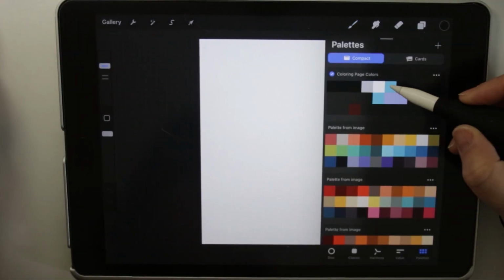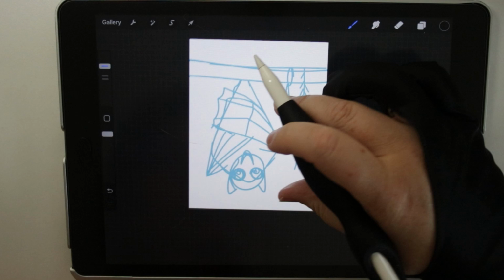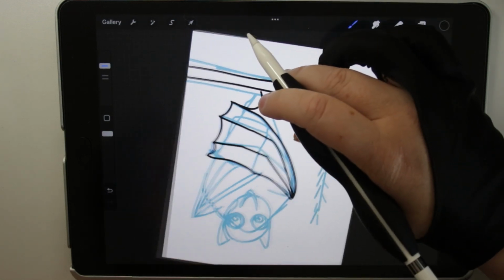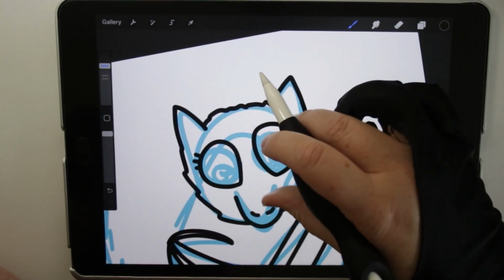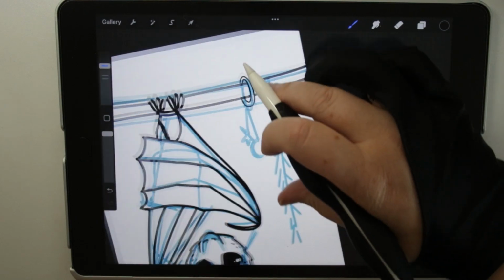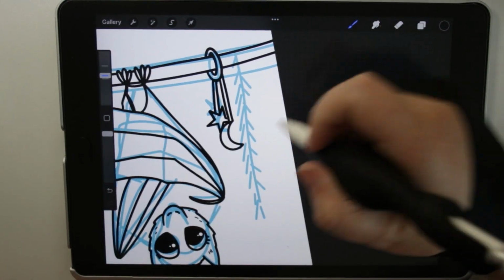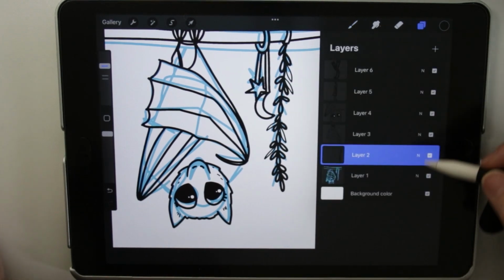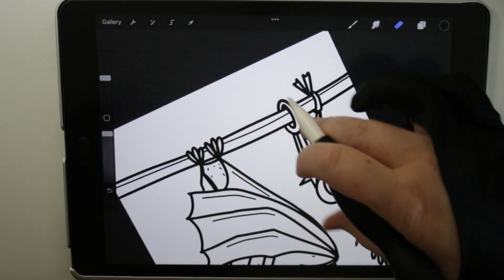Draw a Witchy Bat Coloring Book Page in Procreate | Easy Step-by-Step Tutorial for Beginners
Draw a Witchy Bat Coloring Book Page in Procreate | Easy Step-by-Step Tutorial for Beginners Join me and draw a witchy bat for my next coloring book.  If you have questions, please leave them in the comments.

USED IN THIS VIDEO:

Ipad drawing glove

Apple pencil grip

Renewed Ipad from Amazon (this is not my exact model, please make sure you get what’s right for you)

Digital drawing items I use (Amazon Shop list)

*If you purchase from my links, I make a commission at no cost to you, but I paid all my own money for these courses and products I recommend and don’t recommend things I don’t use myself.

PUBLISH & SELL COLORING BOOKS (COURSE)
(I paid for and use this course material regularly):